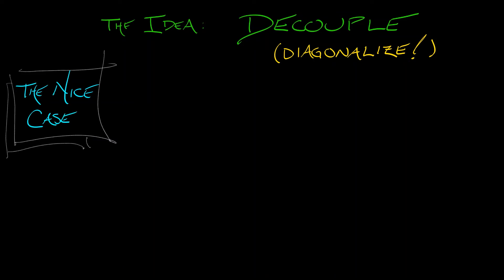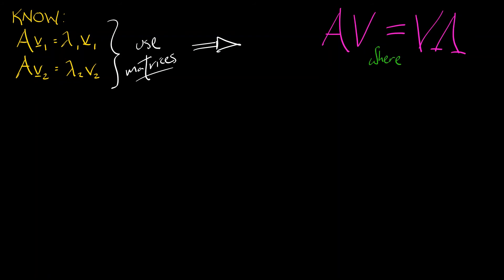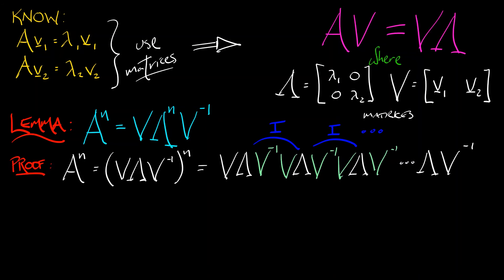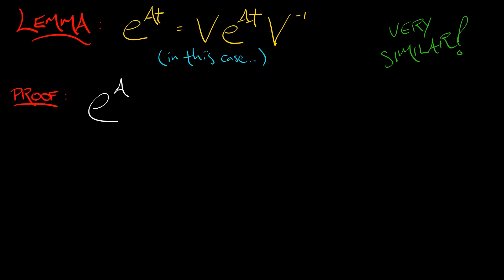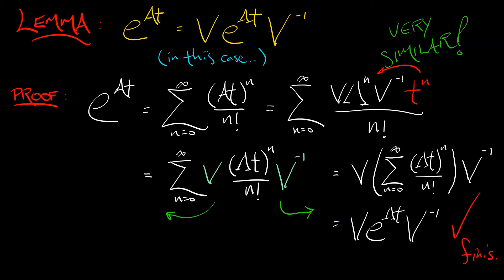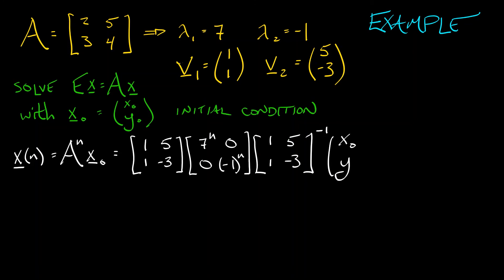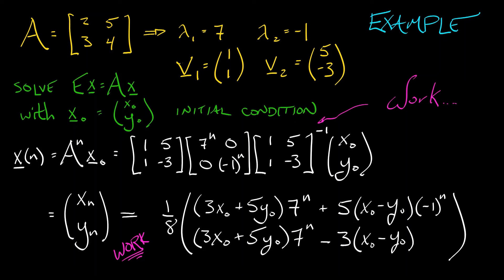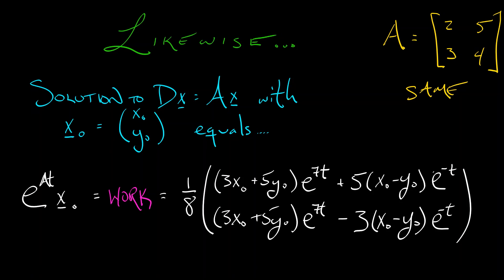ADS : Vol 2 : Chapter 3.2 : Real, Distinct Eigenvalues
The case of real distinct eigenvalues is the simplest: let's start there.